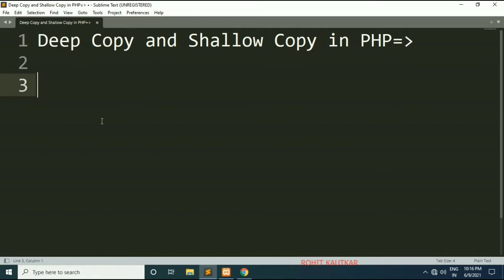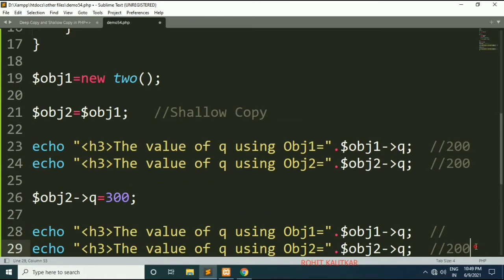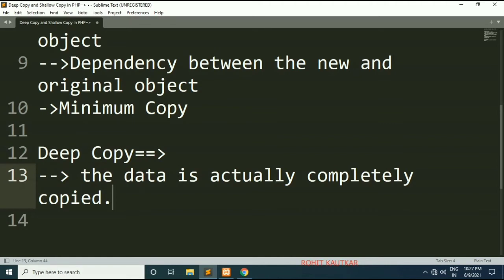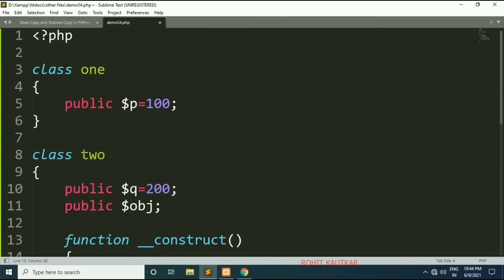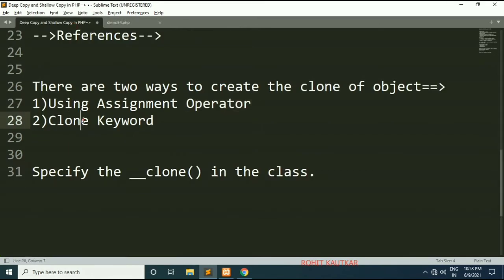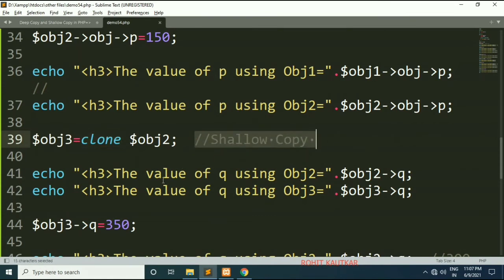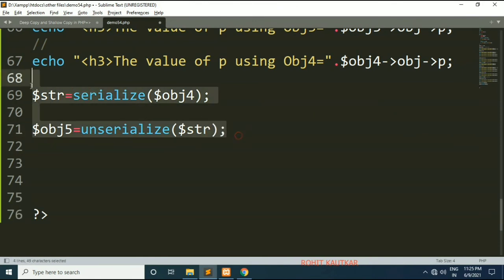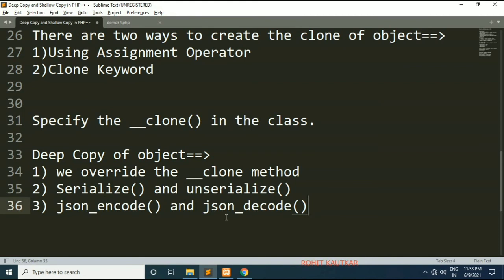Object Cloning in PHP | PHP __clone() Magic Method | How to create Deep Copy And Shallow Copy in PHP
Hello Friends, in this video we are going to learn about Cloning PHP Object. for this, we will use Deep Copy and Shallow Copy.

Object assignment, cloning objects in PHP - OOP in PHP
Difference Between Deep Copy And Shallow Copy In PHP
What is difference between shallow copy and deep copy?
What is deep copy in PHP?
Which is better shallow copy or deep copy?
How do you clone an object in PHP?
Deep Copy Vs. Shallow Copy (PHP way)
Object Cloning
What is deep copy and shallow copy? How PHP uses them
Deep copy and shallow copy in PHP -

Your Questions:
deep copy in php
php deep clone array
php copy object without reference
php copy array without reference
php clone string
php clone array of objects
php clone variable
php clone datetime
php clone string
what is deep copy and shallow copy
what is difference between deep copy and shallow copy
php clone string
php clone variable
php clone datetime
oop in php
object oriented php
php
php oop
php tutorial
php object oriented programming tutorial for beginners
oop php introduction
php object oriented programming
introduction to oop php
introduction to oop php programming
php object oriented programming for beginners
oop php
oop php tutorial
Object-Oriented PHP tutorials
create classes in php
classes in php
php object reference
php object cloning
advanced php course
learn php the right way
object oriented php
php
php course
php in 2021
php tutorial
php oop tutorial for beginners full
php8
object cloning in php
clone objects
clone magic method